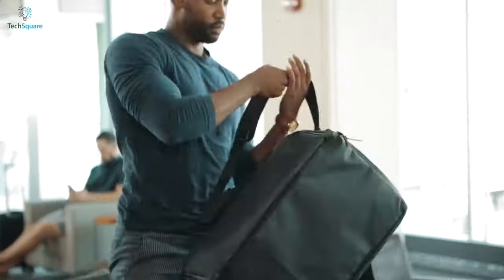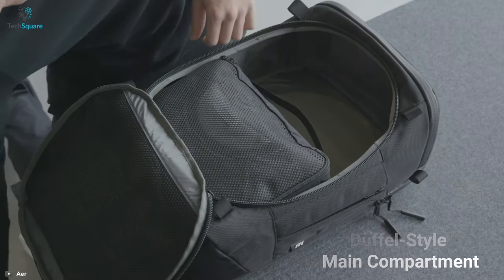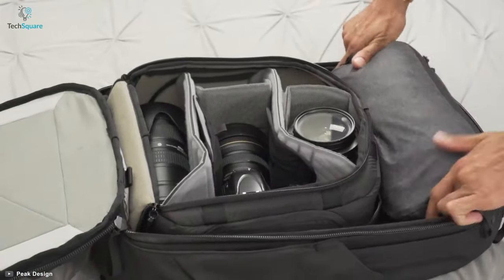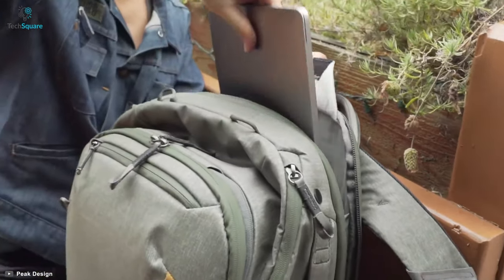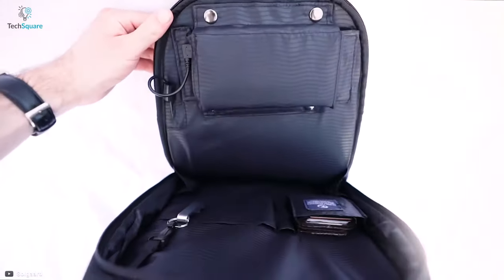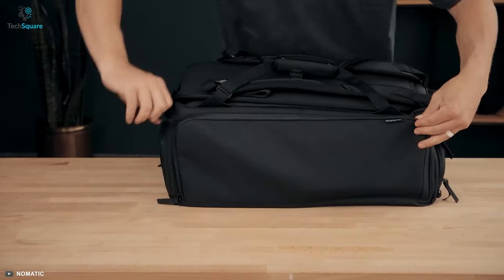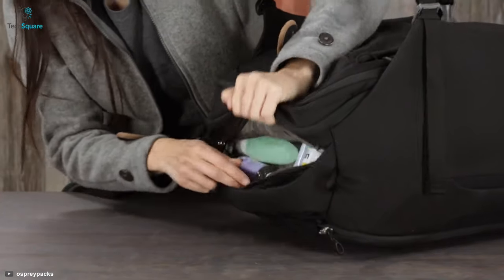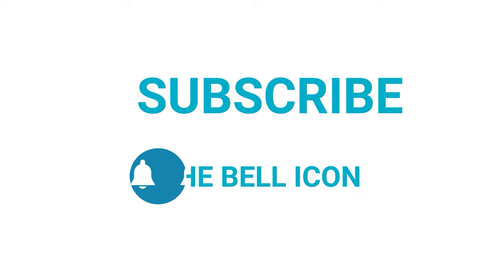Top 5 Coolest Travel Backpack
If You love to travel a lot you will need a backpack that offers some cool features. So, in this video, we are talking bout the Top 5 Coolest Travel Backpack you can buy right now.

0:00 - Introduction

0:41 - 5. Capsule Pack (35L)
Amazon US
Amazon International

1:46 - 4. Peak Design Travel Backpack
Amazon US
Amazon International

3:01 - 3. Solgaard Lifepack Backpack
Amazon US
Amazon International

4:04 - 2. Nomatic 40L Travel Bag
Amazon US
Amazon International

5:11 - 1. OSPREY PORTER TRAVEL PACK 46
Amazon US
Amazon International
Videos you may like:
Follow us for updates:
Intro and Animation Credit:
Bovi
Bright_Skies
Keep It 98 Plus 2 - RAGE
Write_You
Subway Dreams - Dan Henig
Storms - Stayloose
***Video Source: